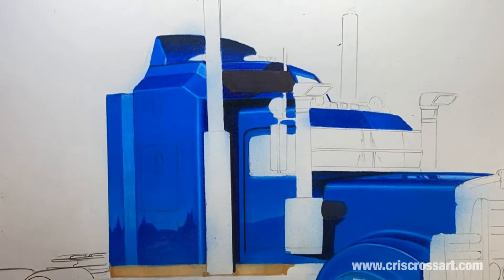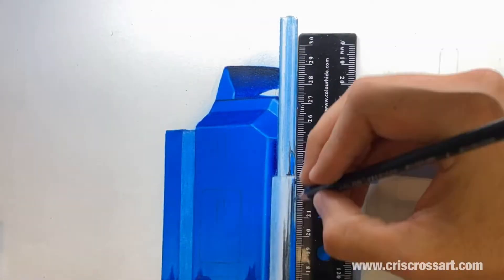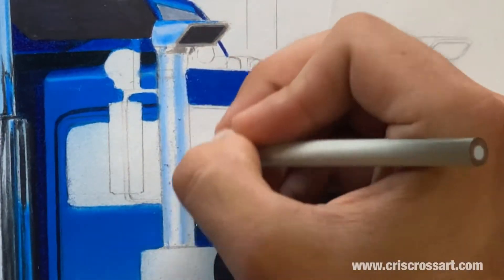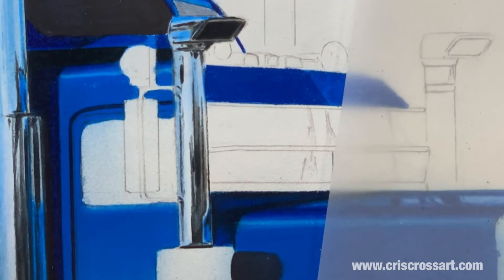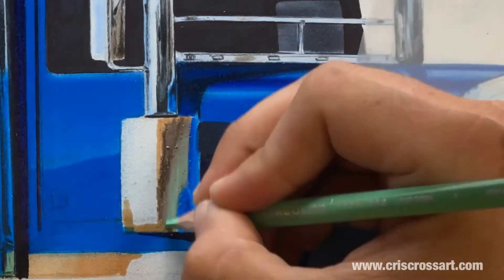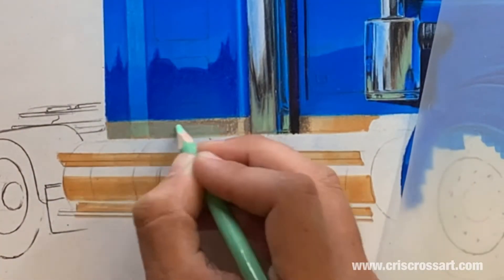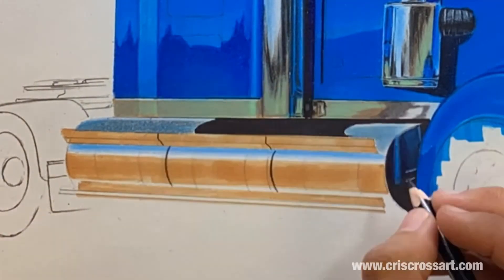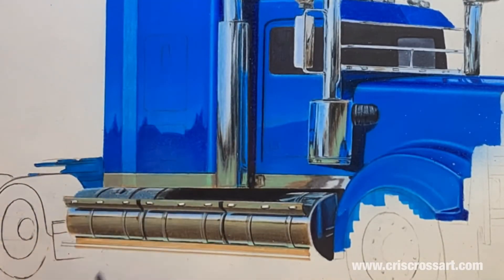How to draw chrome , reflections , effect on paper with makers and pencils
How to draw CHROME on paper

Some tips on what materials to use, how to blend them and what colours really help chrome come alive while drawing this Kenworth truck .